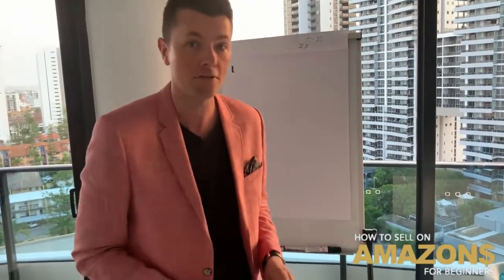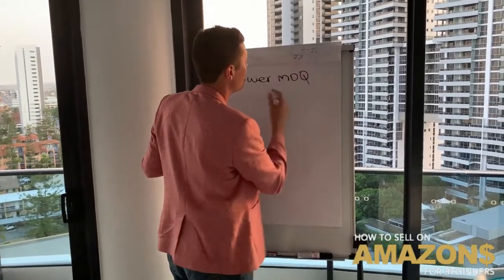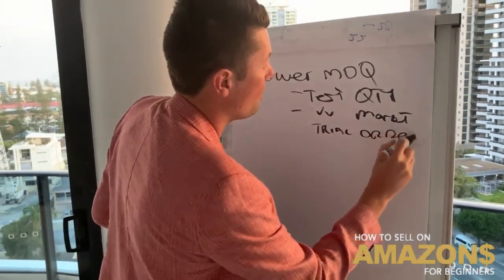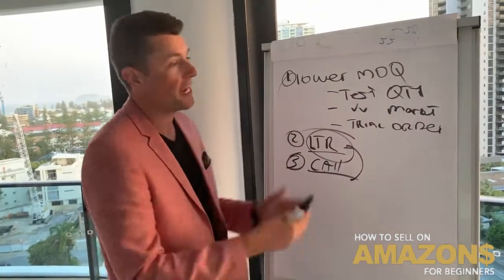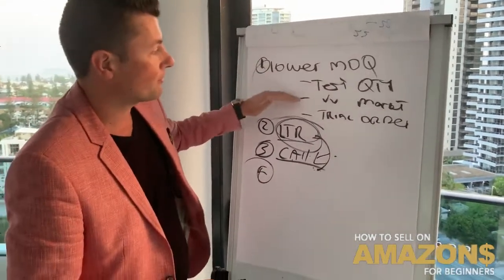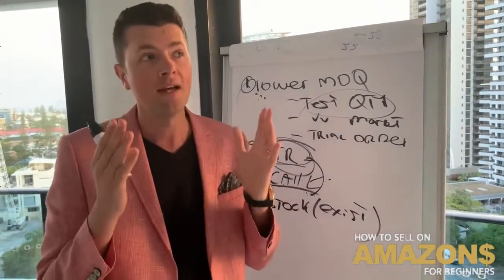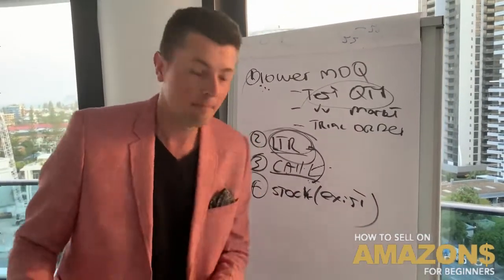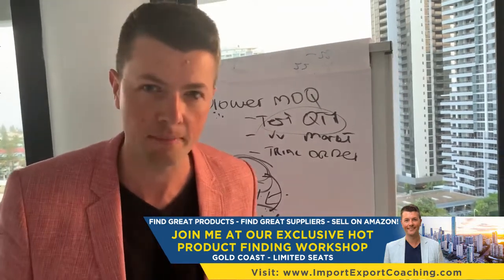Selling On Amazon? How To Negotiate With Chinese Suppliers and Get LOW MOQ, Better Prices plus More